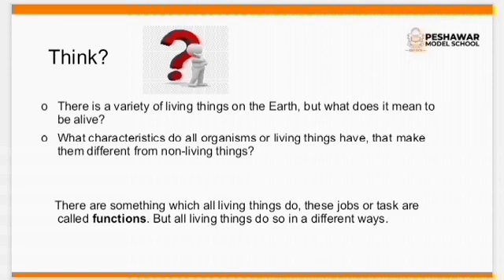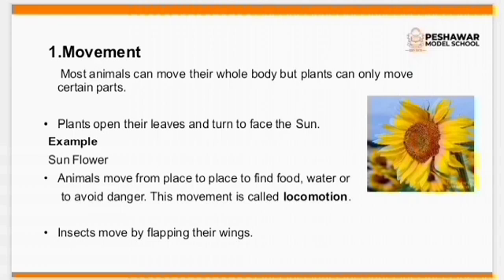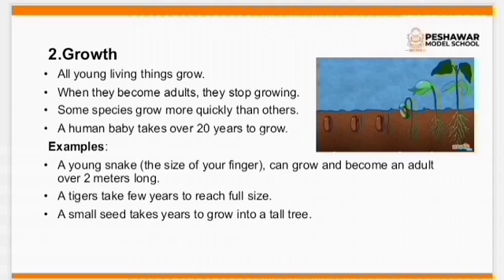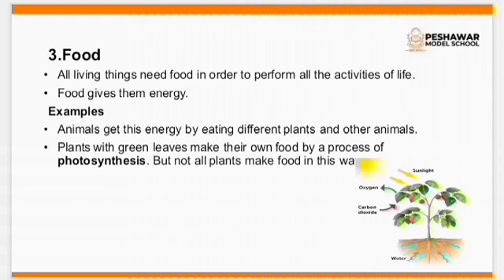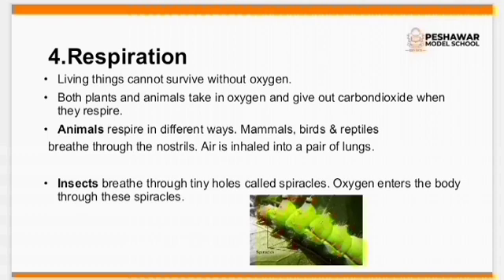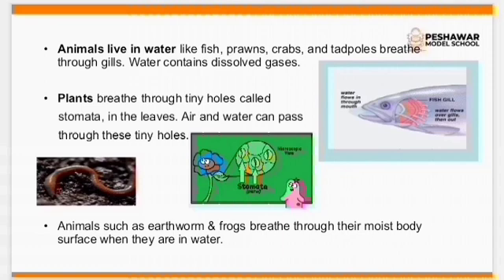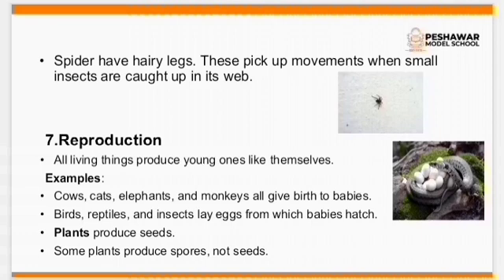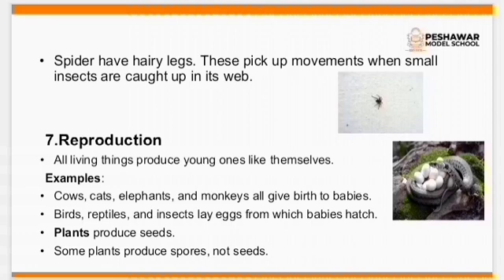Science | Class 5 | Unit 3 | Life Functions